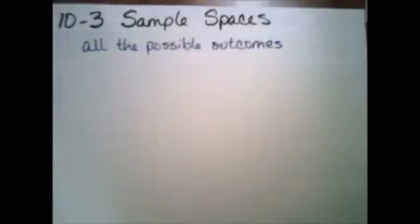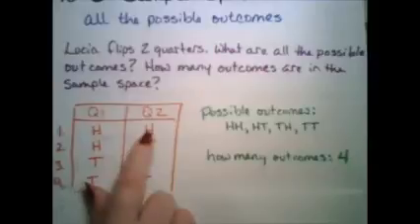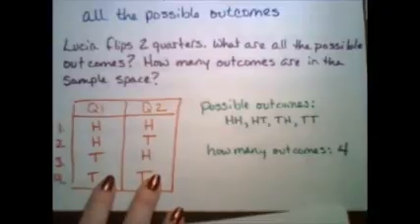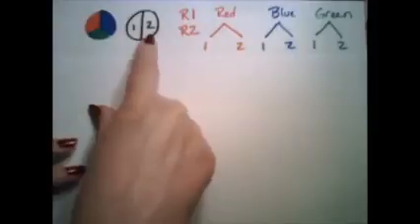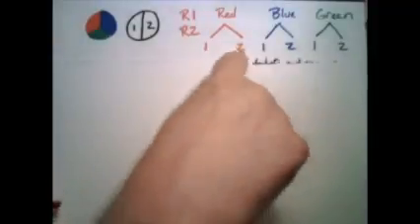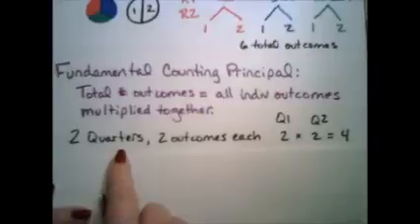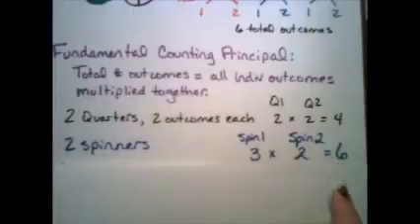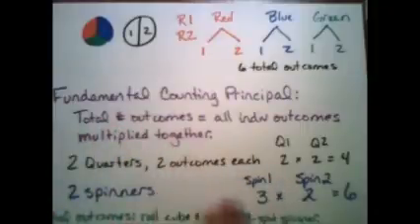Math 7 10-3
Sample Spaces